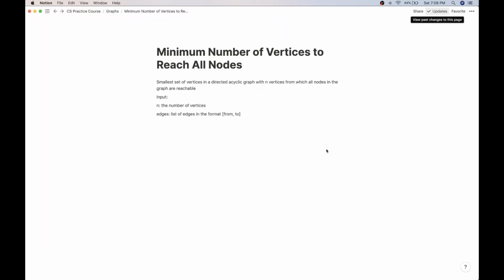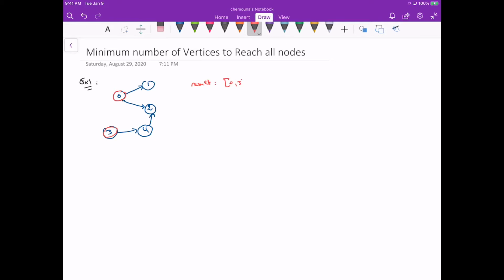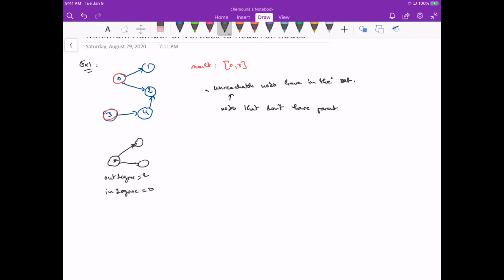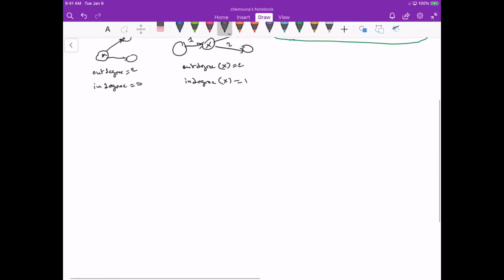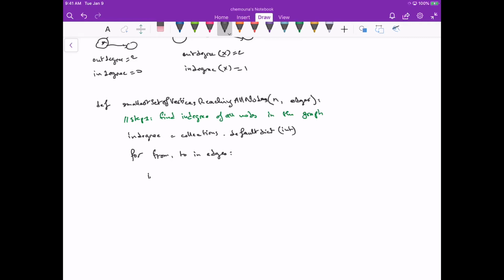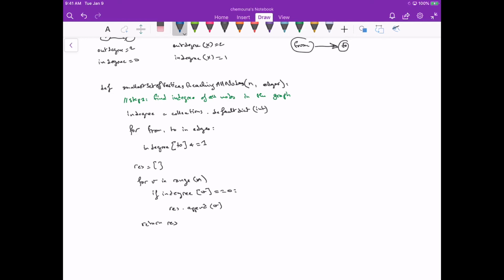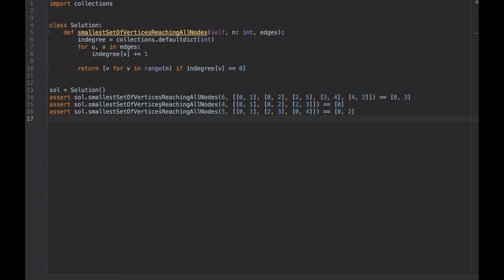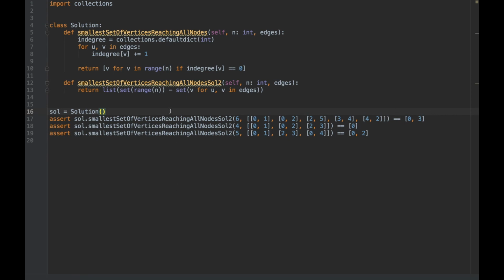Minimum Number of Vertices to Reach All Nodes (Leetcode 1557)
Leetcode 1557. Minimum Number of Vertices to Reach All Nodes

Problem:
Smallest set of vertices in a directed acyclic graph with n vertices from which all nodes in the graph are reachable

input:
n: the number of vertices
edges: list of edges in the format [from, to]